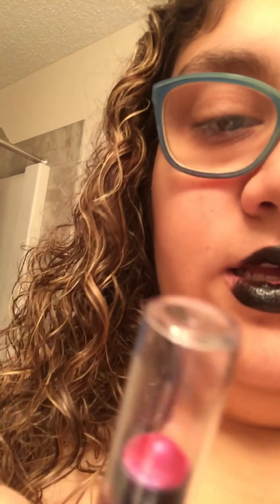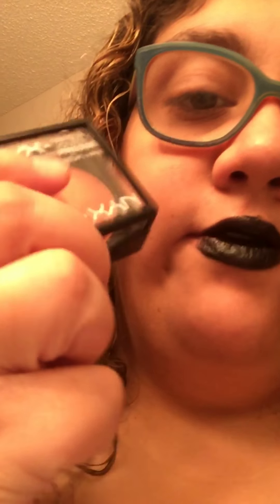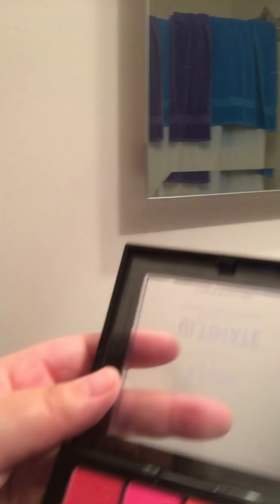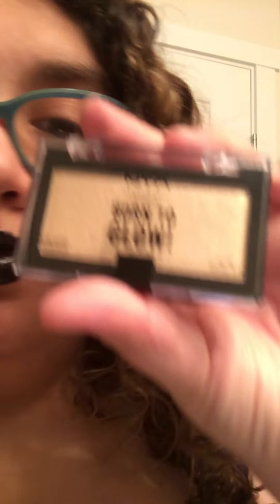My make up collection so far